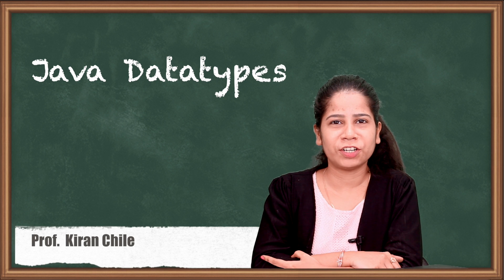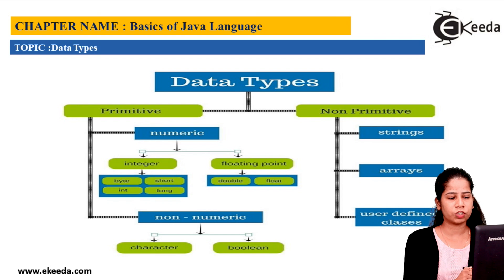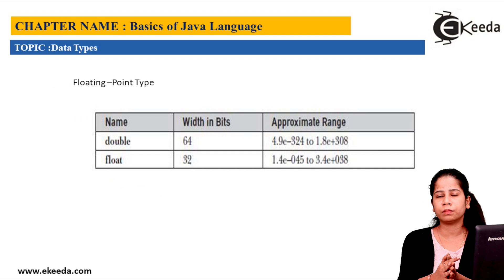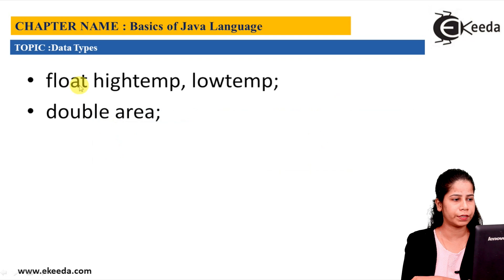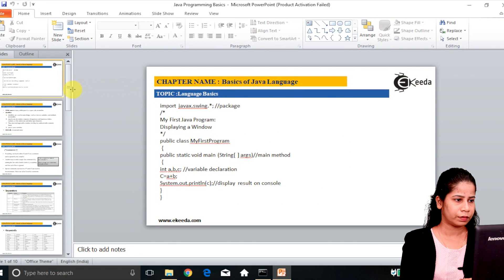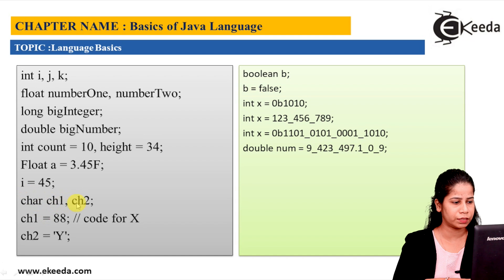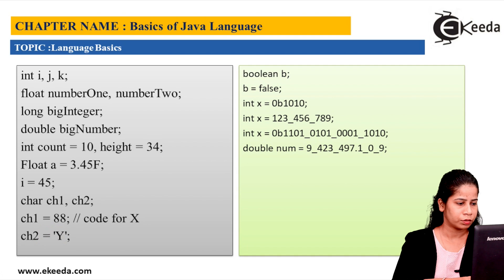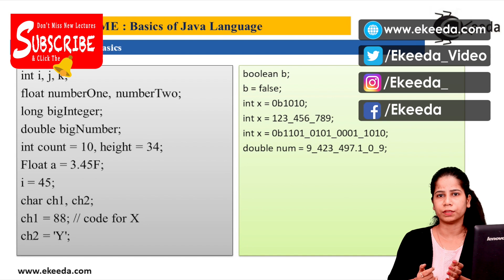Data Types in Java Programing Language - Concepts of Java Programming Language - Java Programming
Data Types in Java Programing Language Video Lecture From Concepts of Java Programming Language Chapter of Java Programming Tutorial Subject For All Students.

Access the Complete Playlist of Chapter Concepts of Java Programming Language

Concepts of Java Programming Language

Explain Concepts of Java Programming

Java Programming

Happy Learning : )